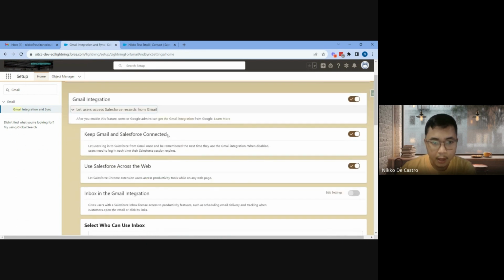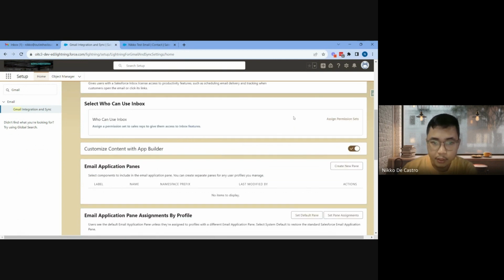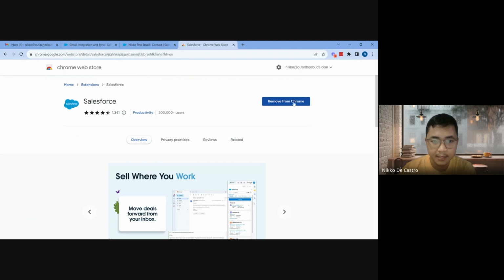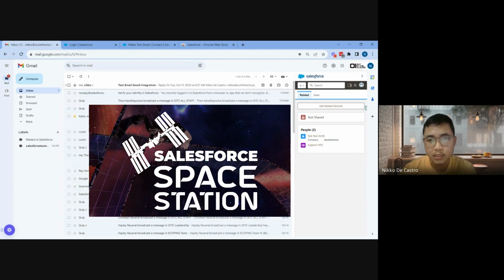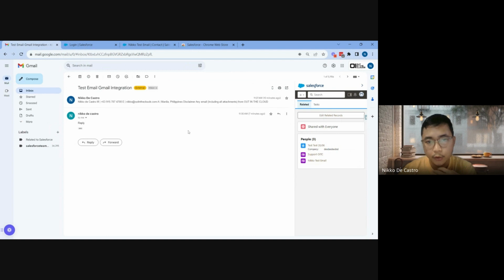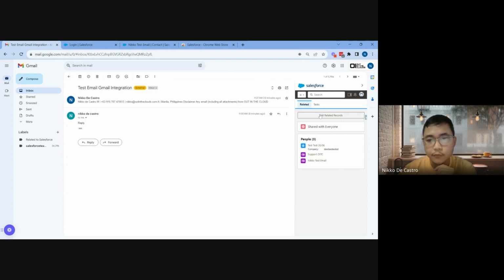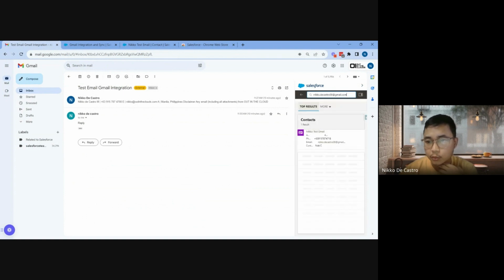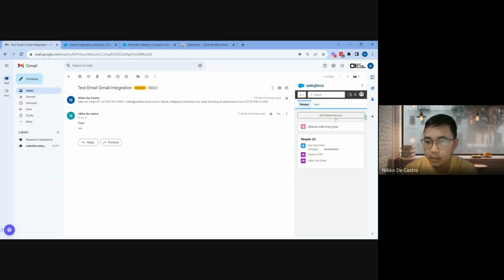Connecting Outlook or Gmail with Salesforce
Watch to learn how to connect to Outlook or Gmail with Salesforce